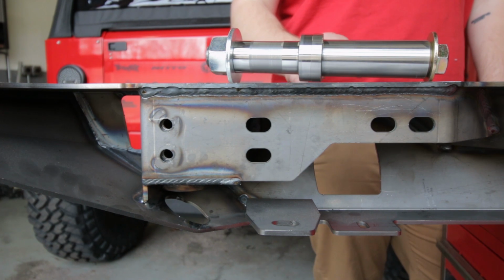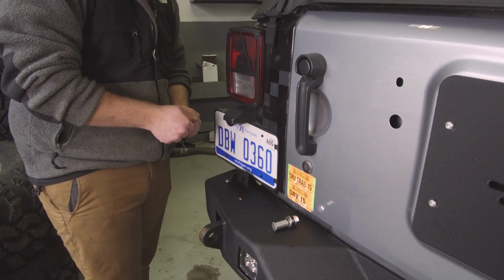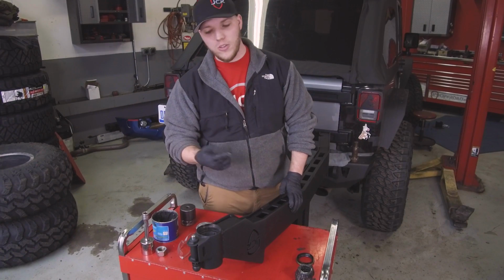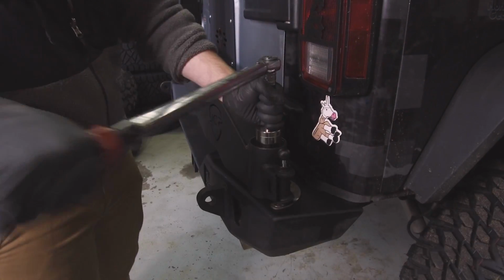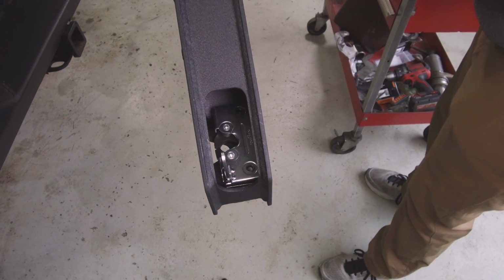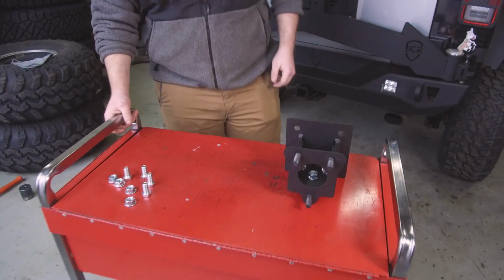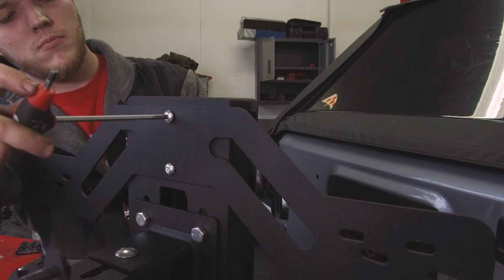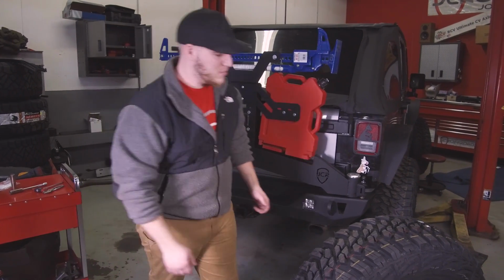JcrOffroad - JK Wrangler Adventure Tire Carrier Installation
This is the installation video for the Adventure Tire Carrier for the JK Wrangler from JcrOffroad.